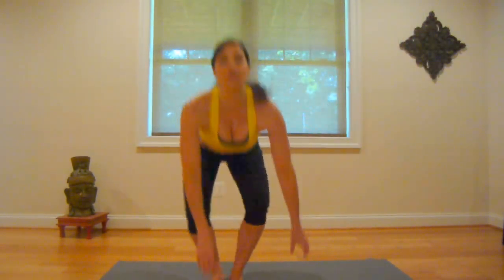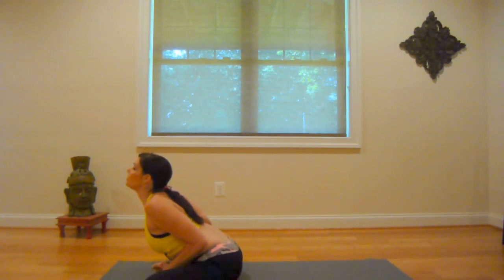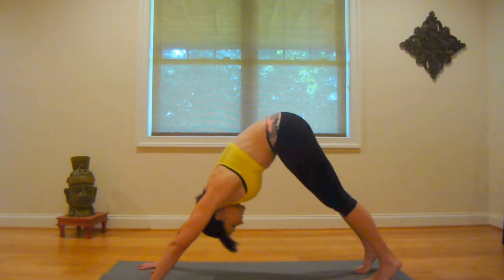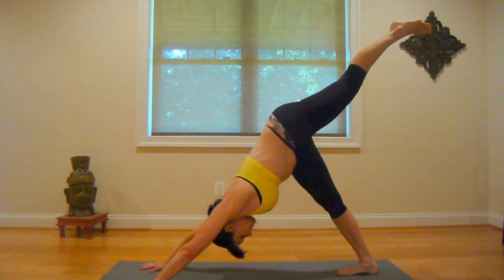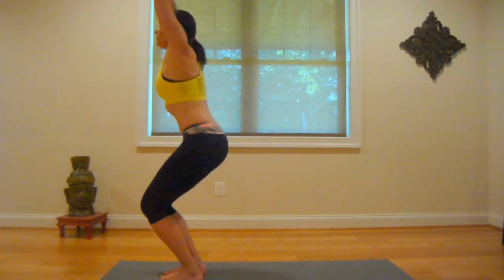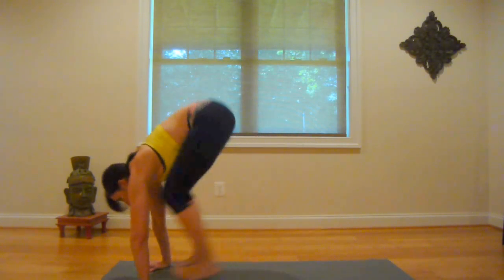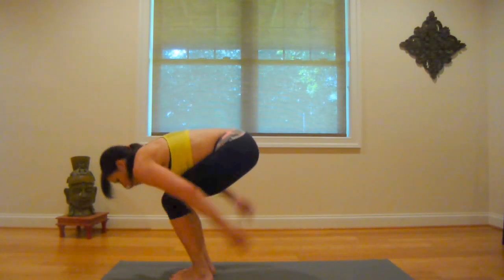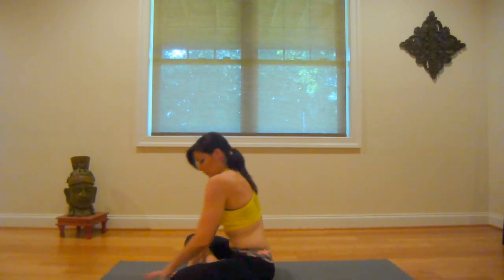Yoga BOOTCAMP !!! I DOWN DOG DARE YOU TO TRY : )!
GET Ready. GET Set. Yoga BOOT CAMP is here! After a short warm-up, this 26 minute workout contains dynamic movements in order to strengthen your muscles and get your heart beating for an effective efficient body blast when you don't have a lot of time!***PLEASE Subscribe to receive more videos.For more info go